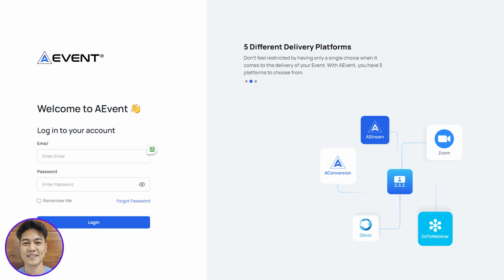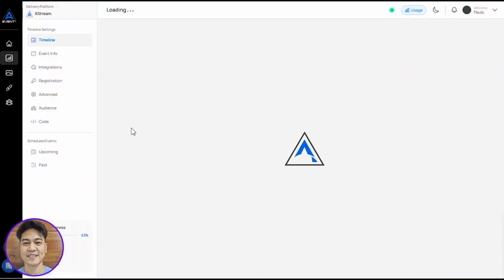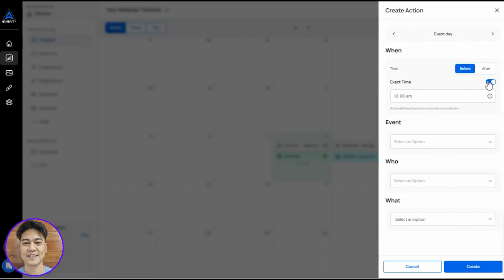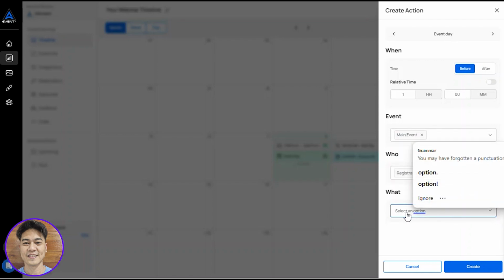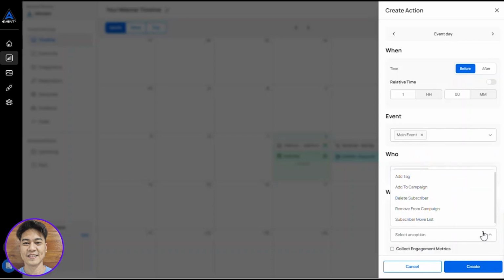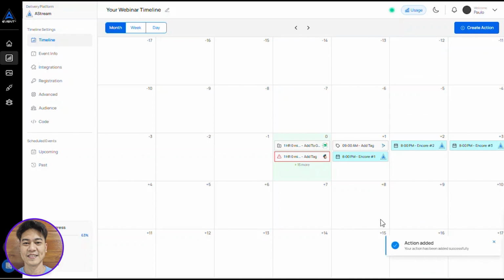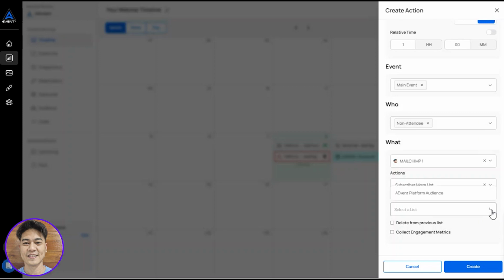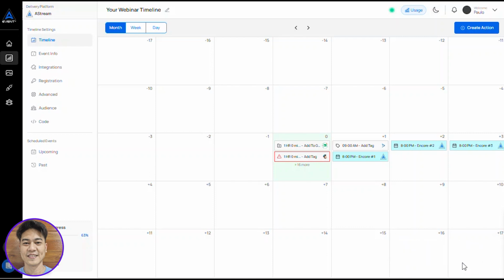Mailchimp Efficiency: Adding Tags & Moving Subscribers with AEvent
Ideal for event organizers, marketers, and small business owners, this guide dives into the seamless integration of Mailchimp with AEvent, empowering you to streamline your email marketing workflows and engage your audience effectively.

Learn how to add tags to your Mailchimp subscribers and move them between lists seamlessly using AEvent's powerful automation features.

Whether you're hosting conferences, workshops, or webinars, this tutorial equips you with the tools and strategies needed to optimize attendee engagement and drive event success.